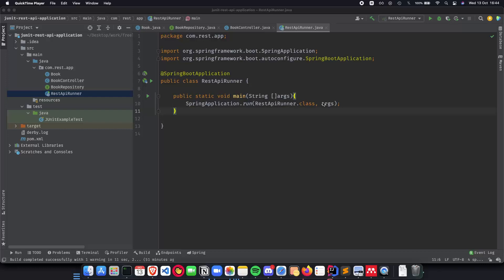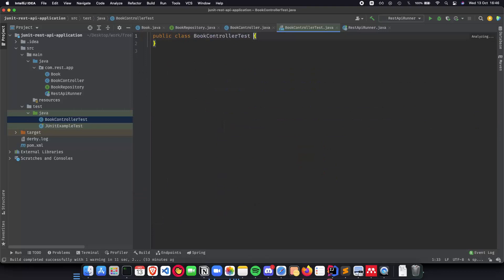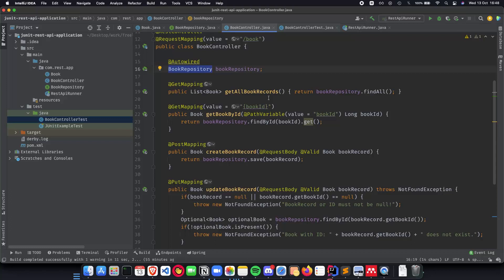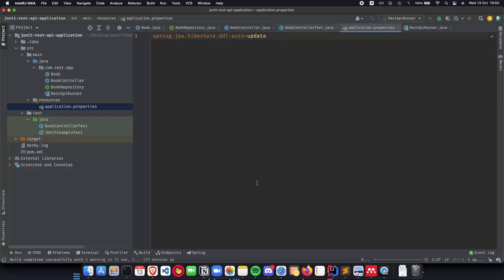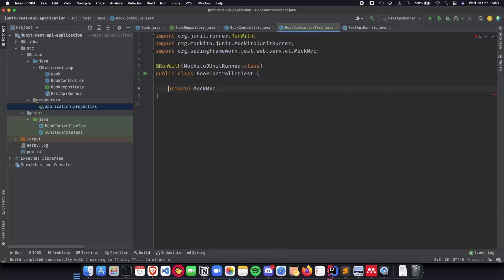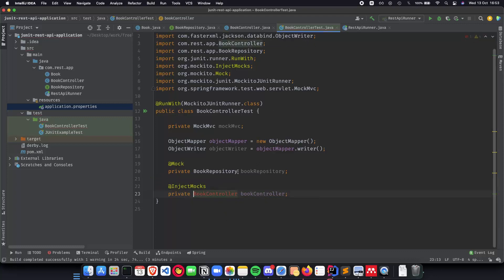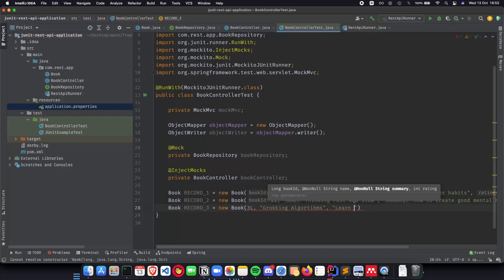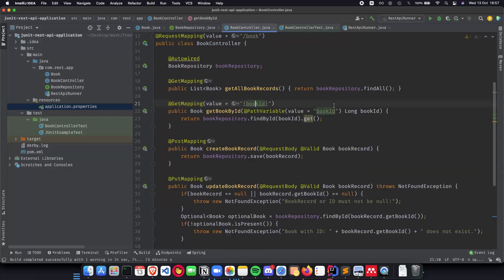Spring Boot Testing with JUnit 5 - Understanding Mockito | Setting up Test Class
Hello! Welcome to Springboot + Junit Tutorial
Video 5: Understanding Mockito | Setting up Test Class

in this video we will create a basic Spring application and use JUnit to test it. Because you're presumably already familiar with writing and running unit tests for specific classes in your application, we'll focus on using Spring Test and Spring Boot to test the interactions between Spring and your code in this video.

About Me -